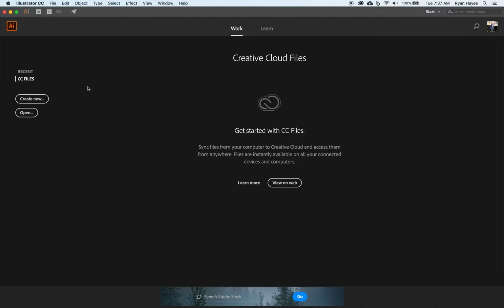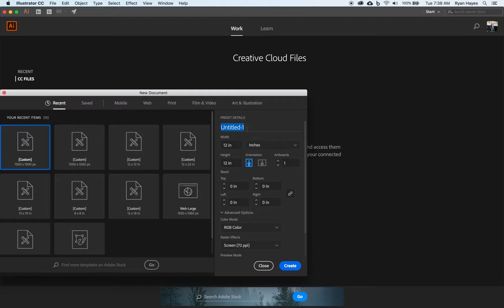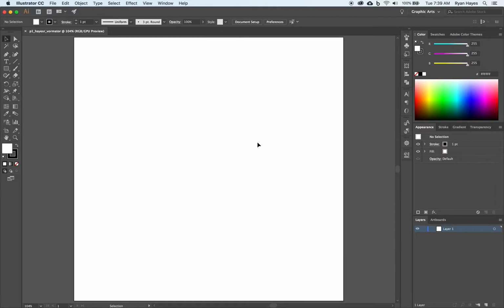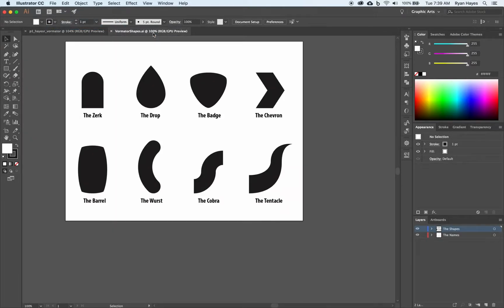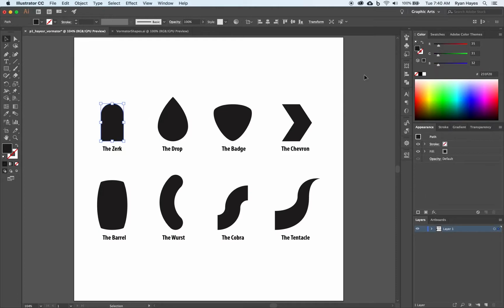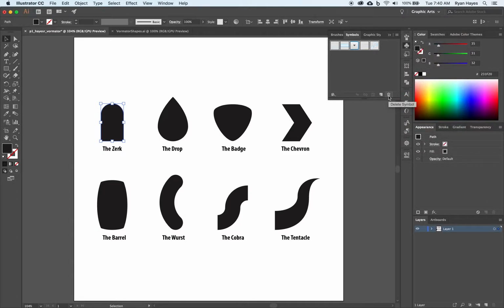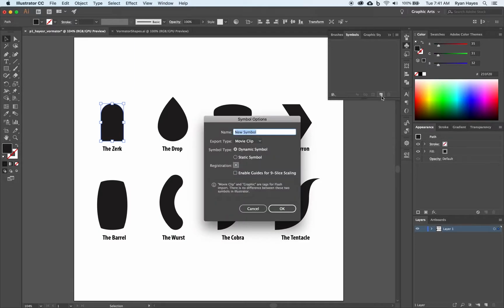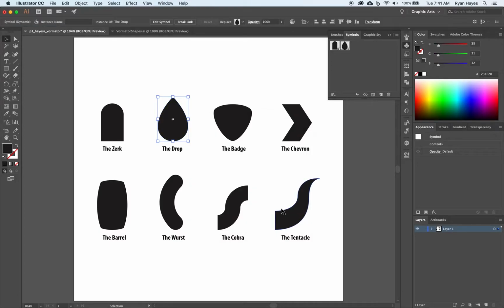Illustrator CC | Vormator | 01 Creating Symbols